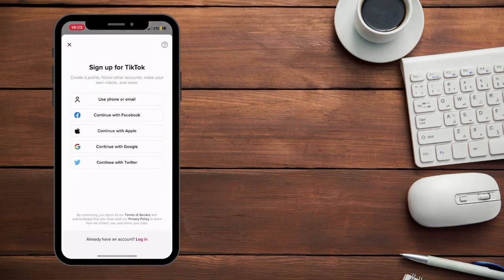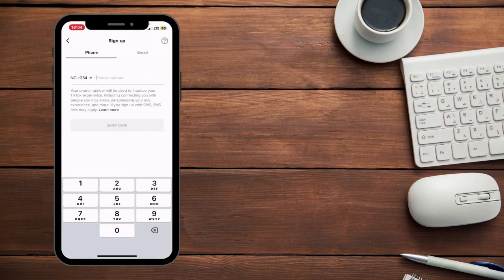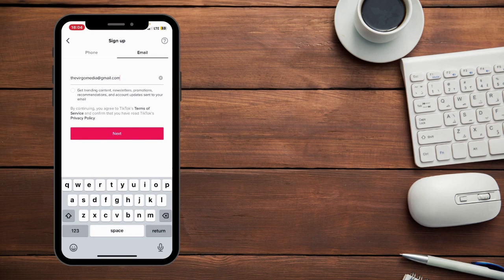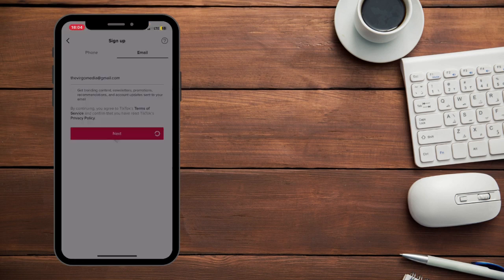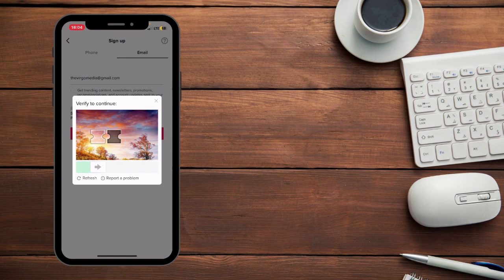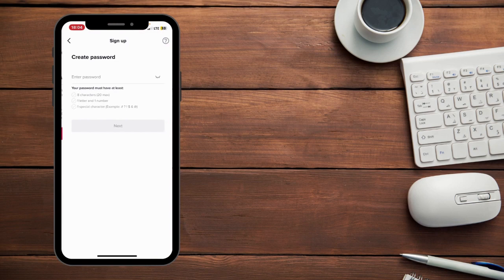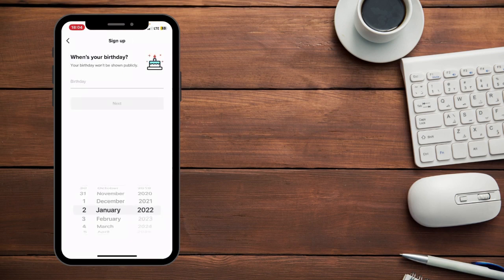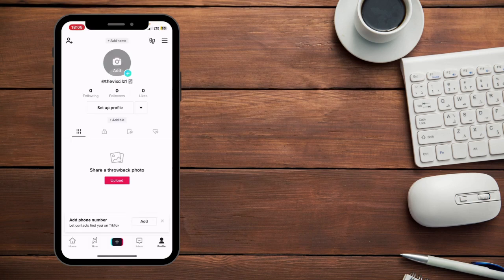HOW TO CREATE A TIKTOK ACCOUNT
Welcome to our latest tutorial, "HOW TO CREATE A TIKTOK ACCOUNT"! Are you ready to dive into the world of TikTok but not sure where to start? Look no further! Our video is designed to guide you through the simple yet essential steps to create your very own TikTok account, enabling you to join millions of users in this dynamic and creative community.

Whether you're aiming to become a content creator, looking to follow your favorite influencers, or just want to explore what TikTok has to offer, our comprehensive guide has got you covered. We understand that starting on a new platform can be daunting, so we've made sure to break down the process into easy, manageable steps.

Remember, TikTok isn't just for Gen Z. It's a platform filled with diverse content, catering to all age groups and interests. Whether you're into comedy, fashion, cooking, or something entirely different, there's a place for you on TikTok.

Your support helps us create content that empowers and educates!